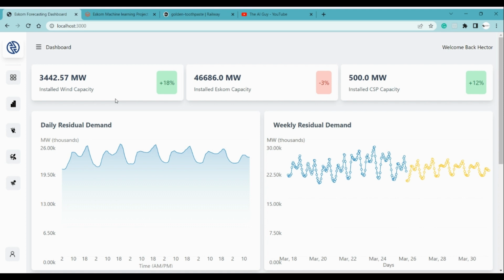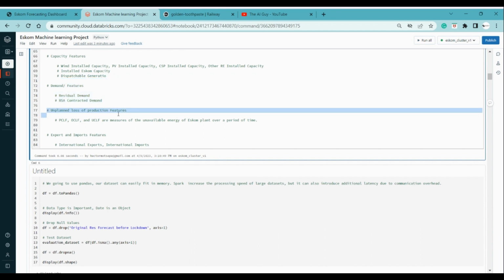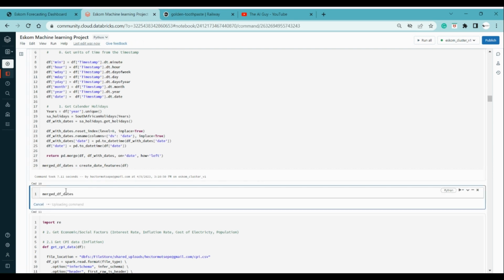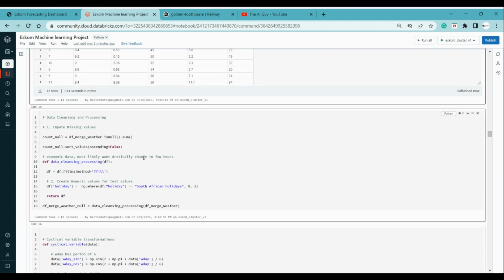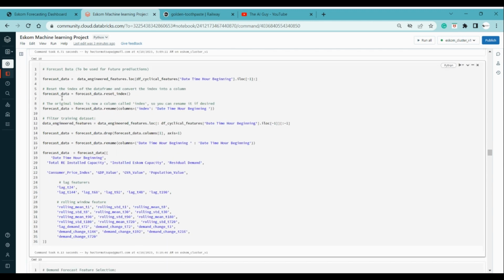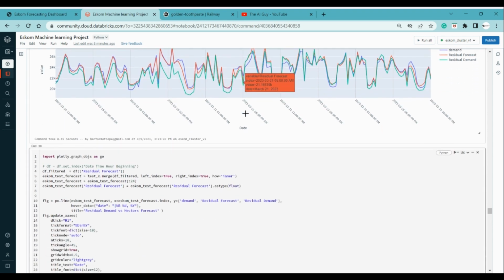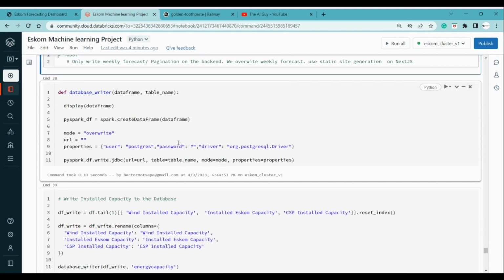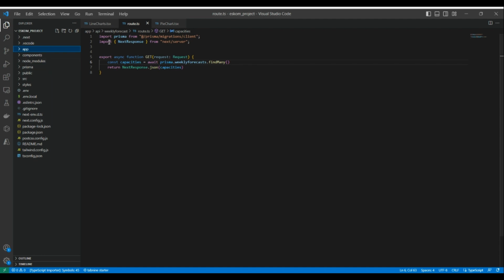Eskom Machine Learning Project: Demand Forecasting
In this video, we are going to forecast the energy demand using Python. We will Incorporate Economic/social factors as our features, And show you how to integrate holiday and weather data into our dataset. to enrich it.

We going to build a web app with nextJS and cover why we might want to use SSG to make our app faster.

I hope you find the video to be useful.